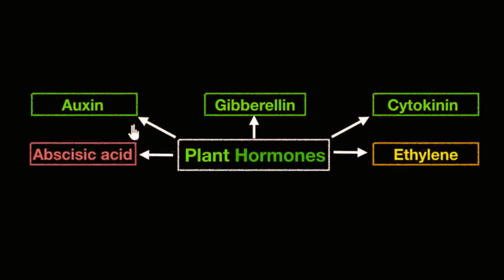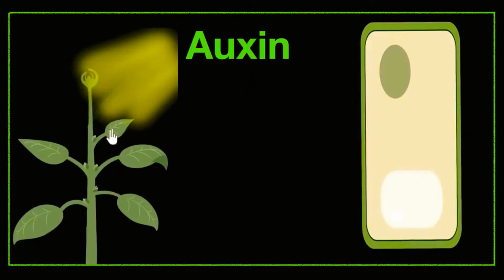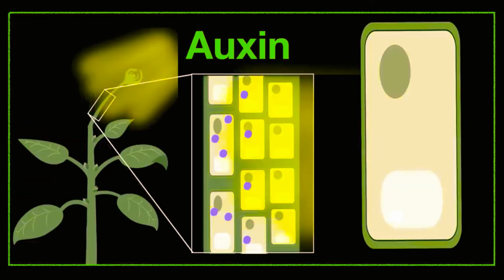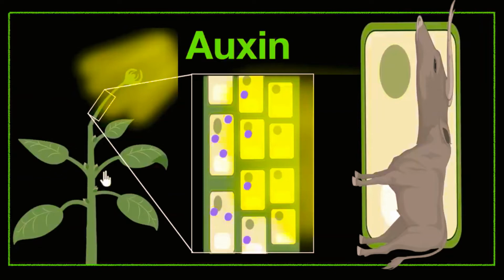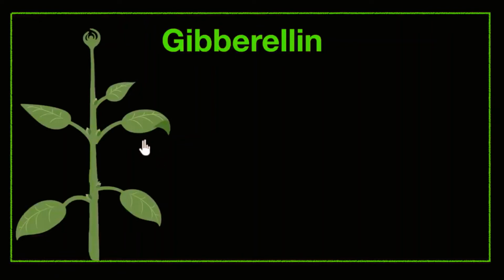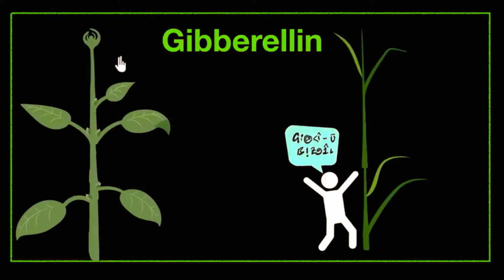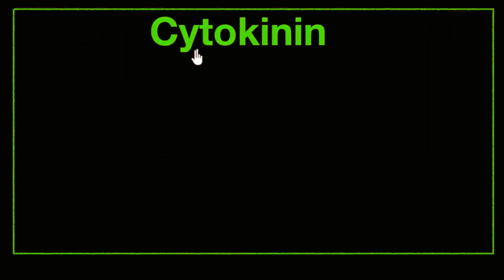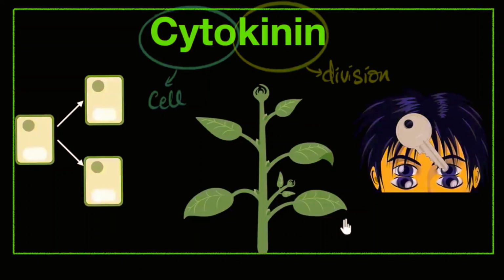Plant major hormones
Learn from the experts of Khan Acad. about Plant hormones.